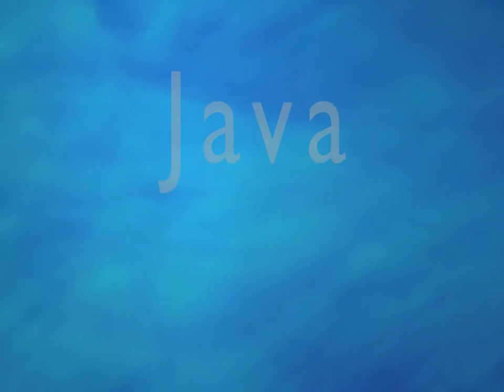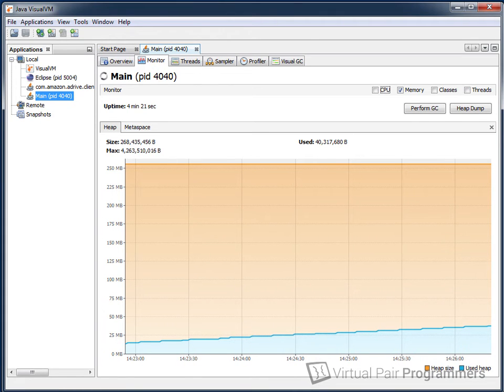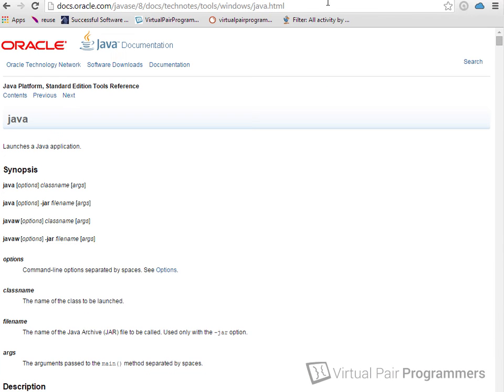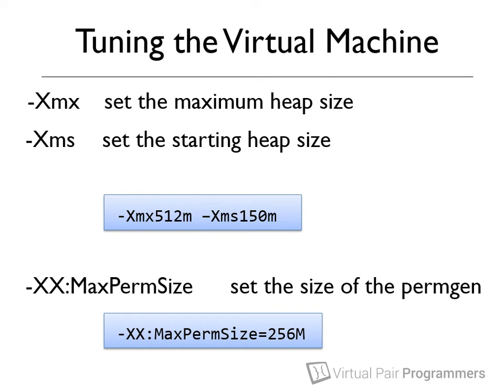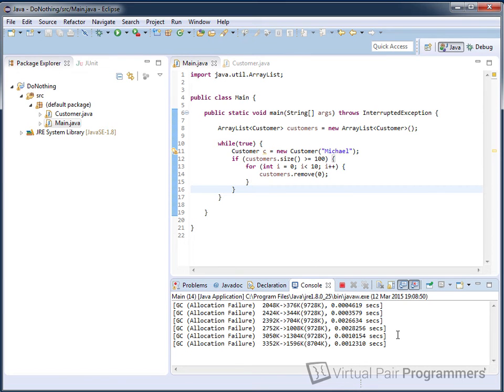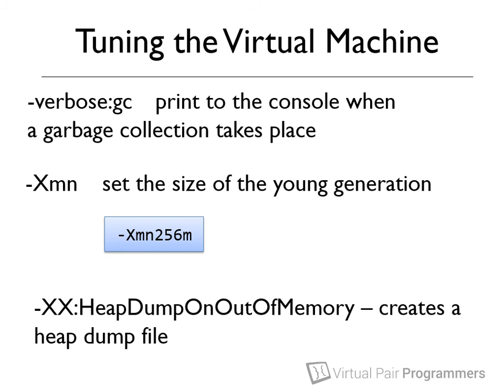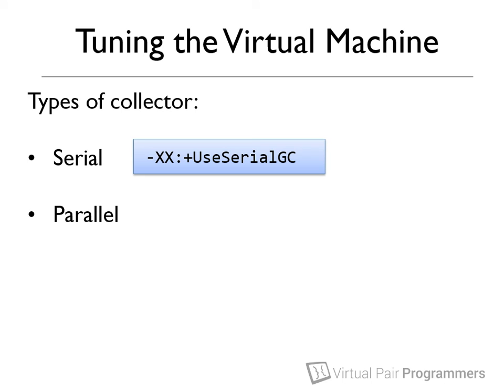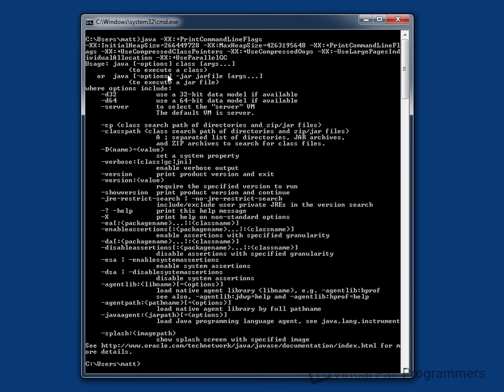Tuning the Virtual Machine - part 6 of Java Memory Management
Options for adjusting the default behaviour and settings of the virtual machine.